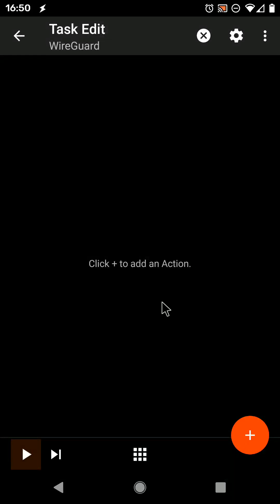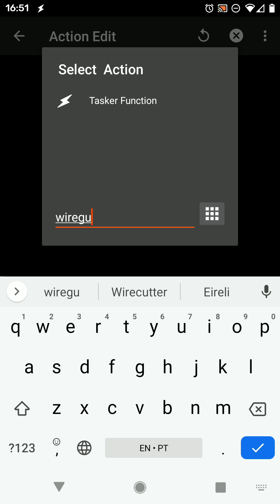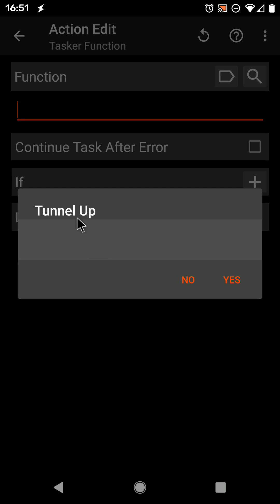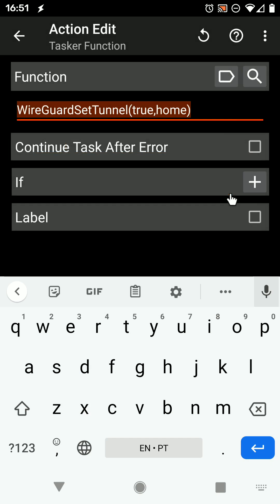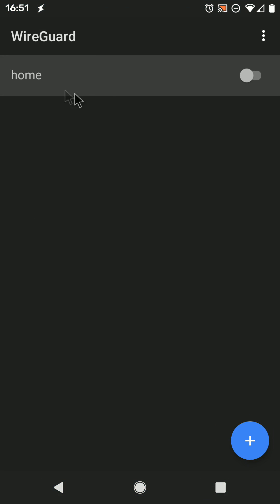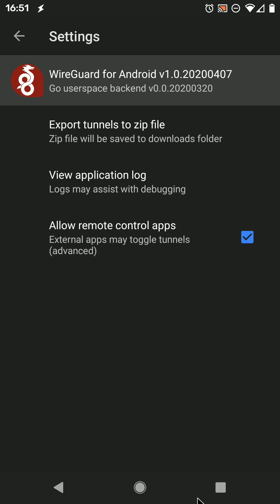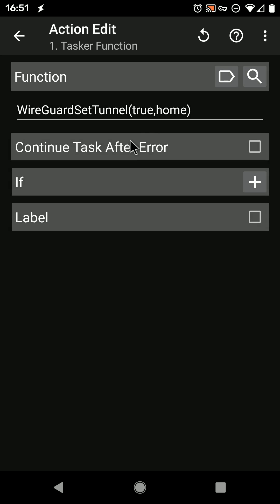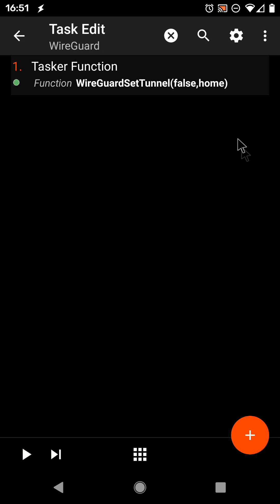Tasker - WireGuard Integration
Available in the beta.